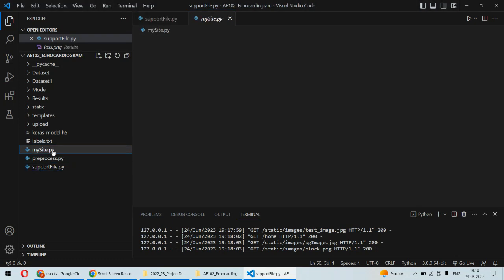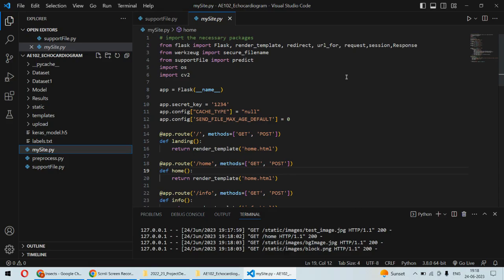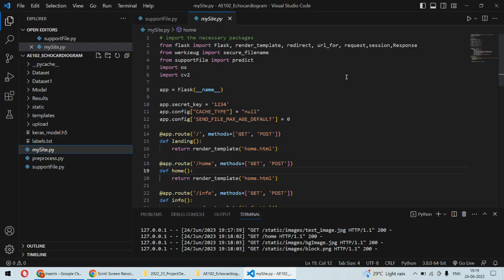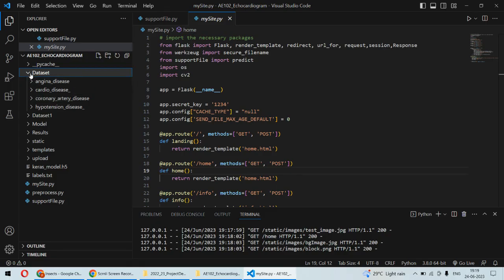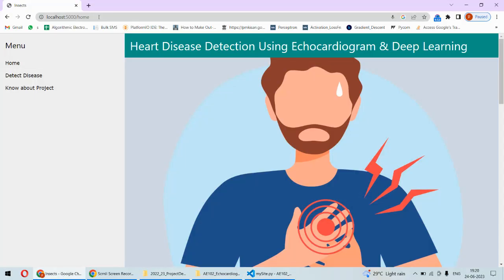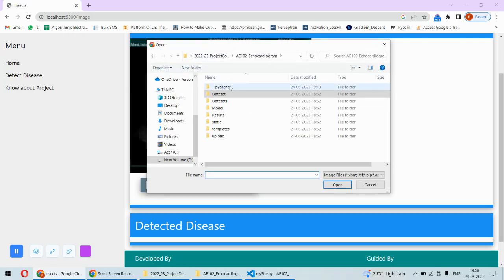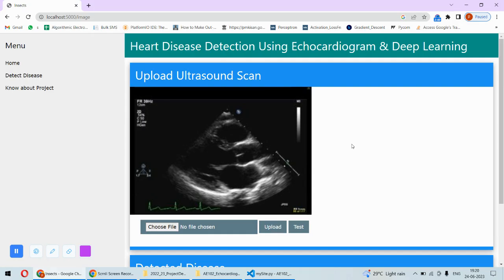AE102 | Echocardiogram Based Heart Disease Detection Using Deep Learning